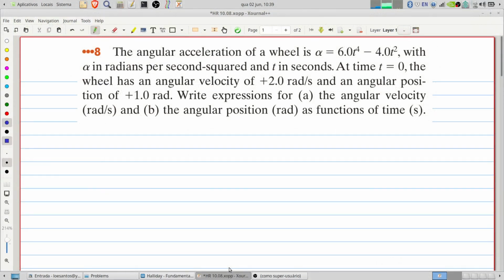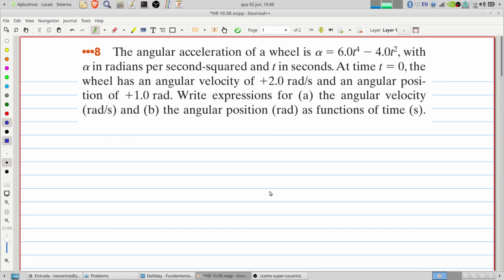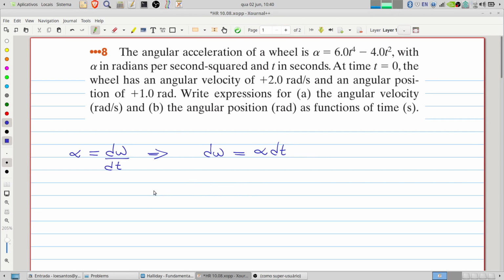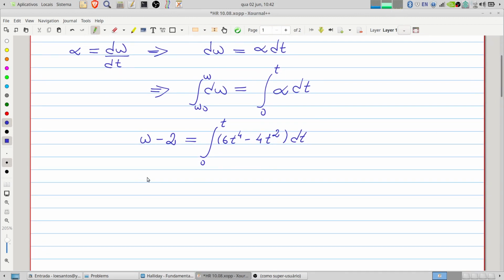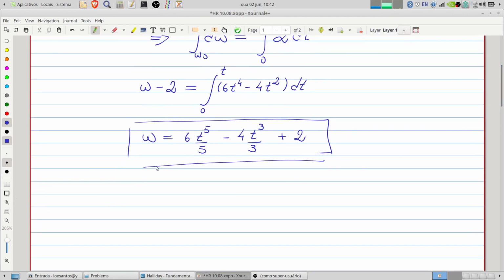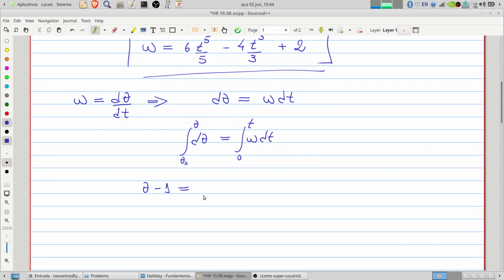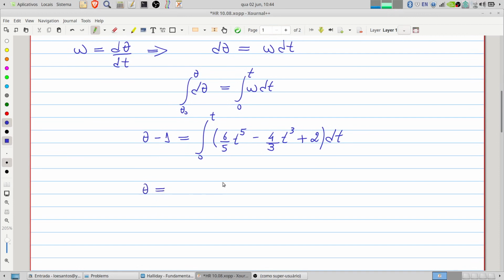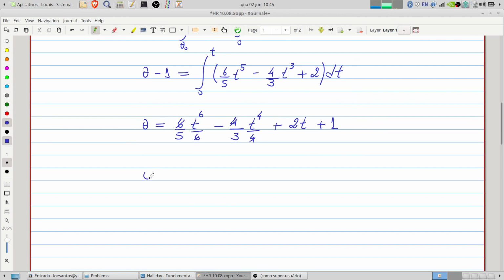Halliday & Resnick - Chapter 10 - Problem 8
Solving problem 8, chapter 10, of Halliday & Resnick - Fundamentals of Physics.